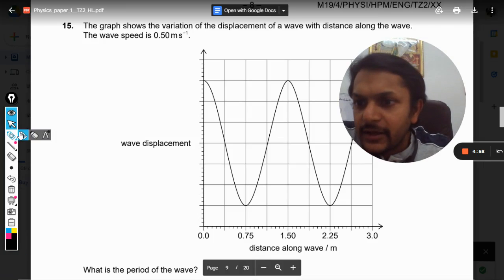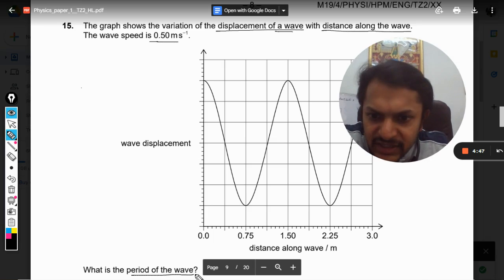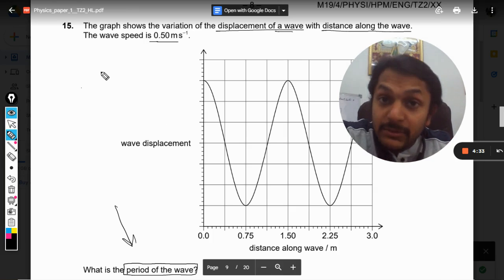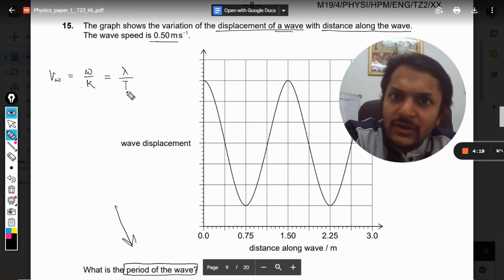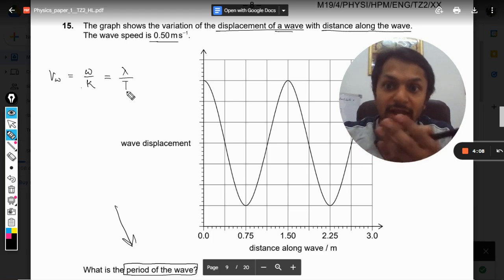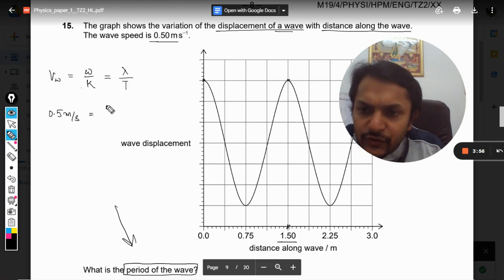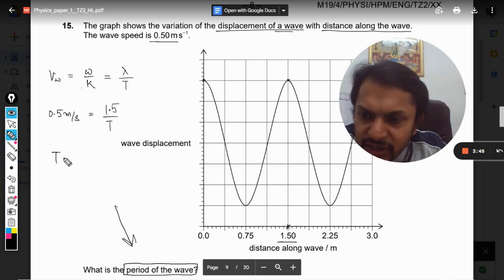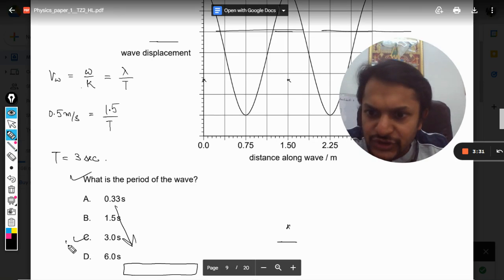The graph shows the variation of the displacement of a wave with distance along the wave.The wave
The graph shows the variation of the displacement of a wave with distance along the wave.
The wave speed is 0.50ms-1.
What is the period of the wave? Here is the link for DISCORD SERVER
Valid forever.!